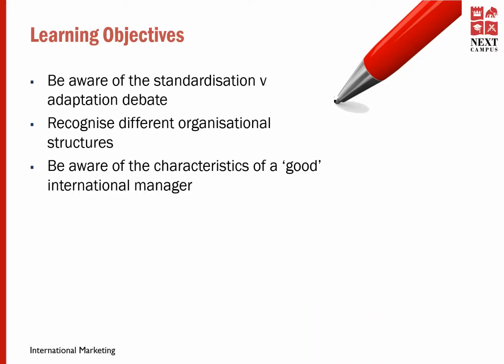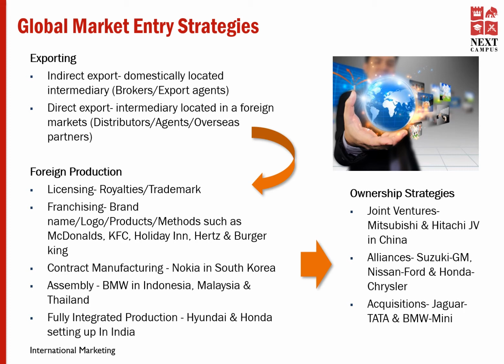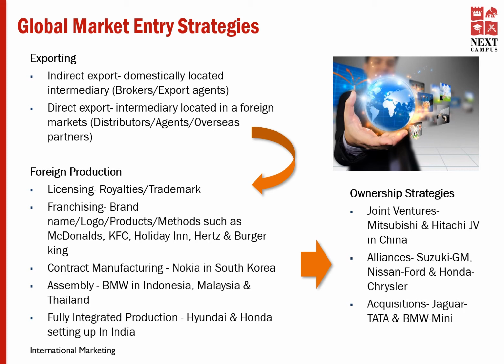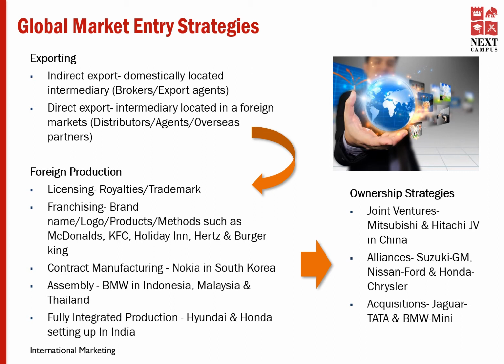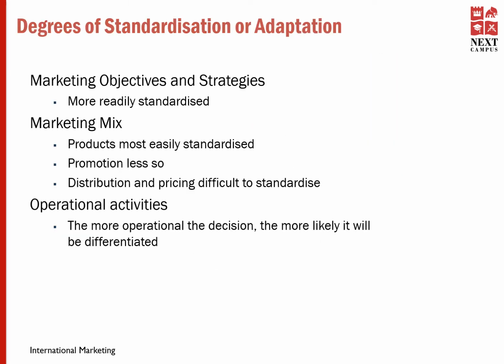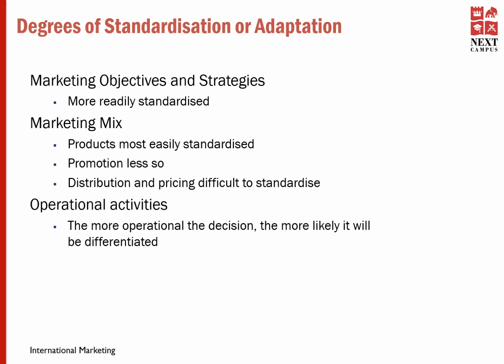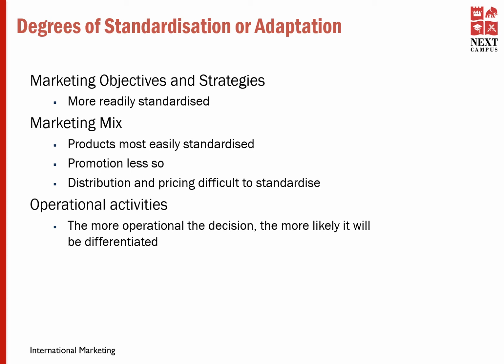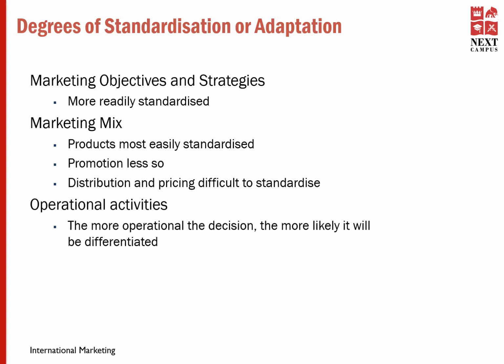Session 6 Video 1